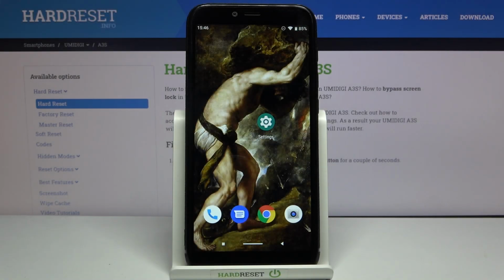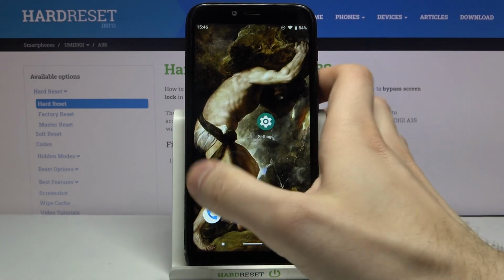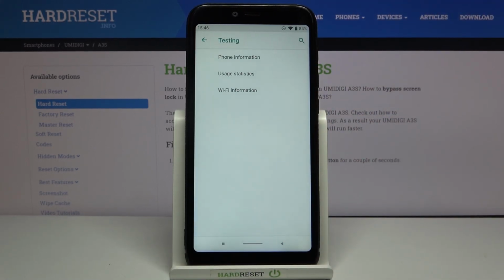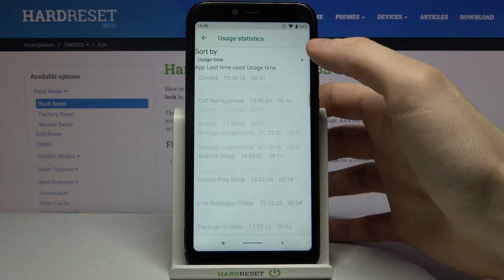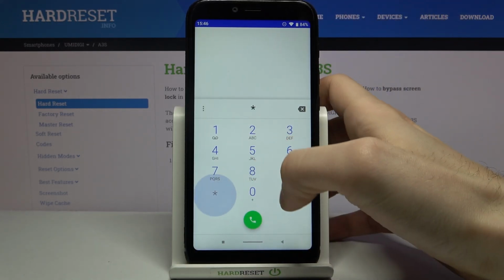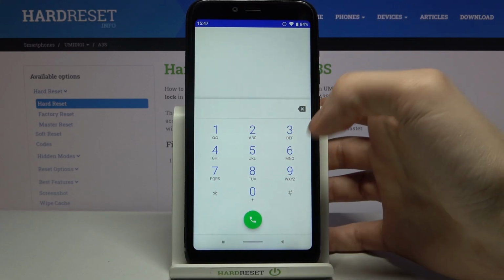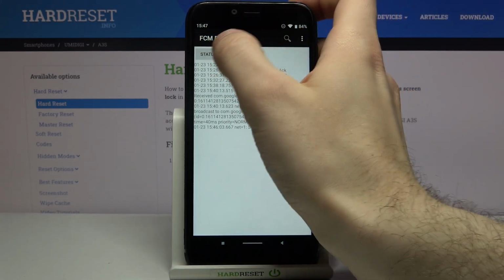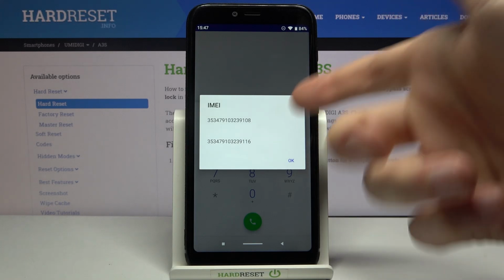How to Use Secret Codes on Umidigi A3S?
Discover hidden functionalities and diagnostic tools on your Umidigi A3S by learning how to use secret codes. Secret codes provide access to various settings and features that are not typically visible through the device's user interface. Join us as we unveil the mysteries of secret codes and provide simple step-by-step instructions to help you uncover hidden capabilities on your Umidigi A3S, empowering you to optimize your device to its fullest potential.

How do you access the dialer on your Umidigi A3S to enter secret codes?
What are some commonly used secret codes for accessing different features and settings?
How do you ensure that the secret codes are used correctly and safely on your Umidigi A3S?